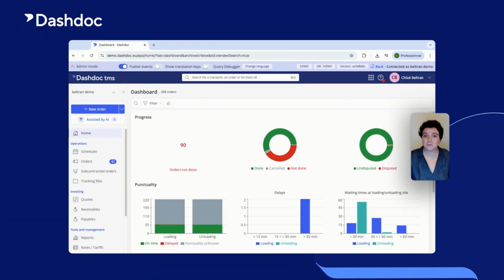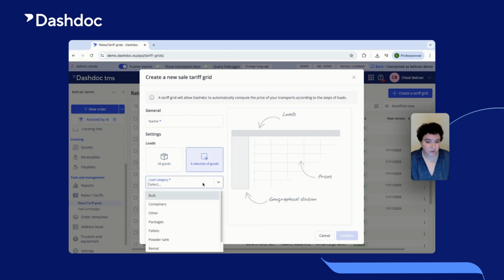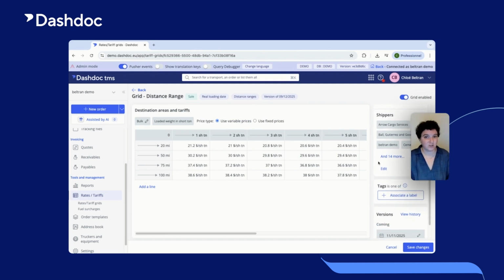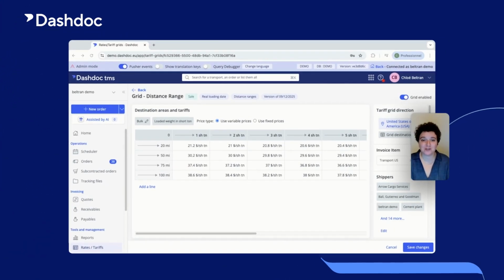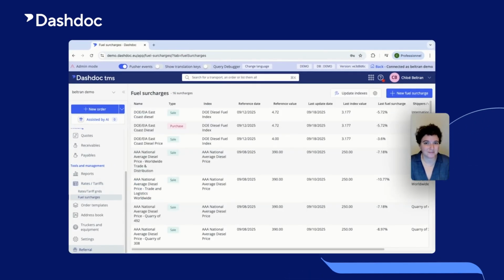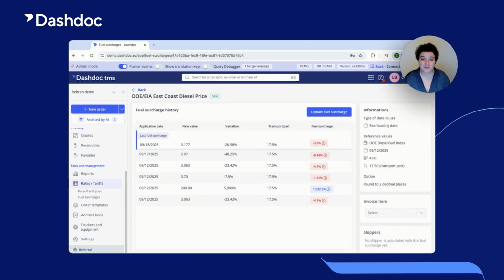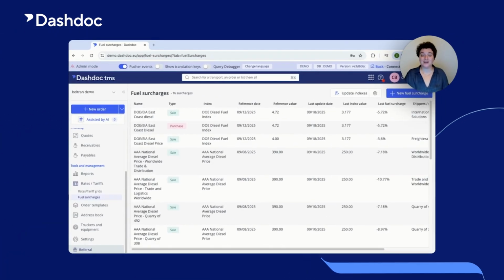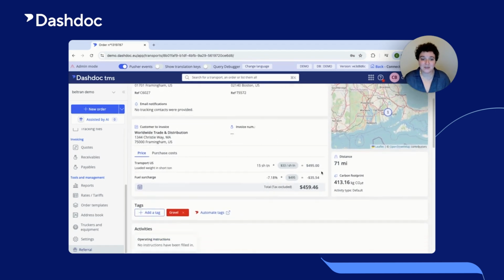Dashdoc Academy — Automate Your Pricing with Tariff Grids & Fuel Surcharges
DASHDOC ACADEMY🎓
In this Dashdoc Academy tutorial, Chloe shows you how to automate your pricing using tariff grids and fuel surcharges, saving hours of manual work.

What you'll learn:
✅ Create sale and purchase tariff grids
✅ Set up geographical zones and pricing rules
✅ Import pricing data directly from Excel
✅ Update pricing in bulk with versioning
✅ Configure and update fuel surcharges automatically
✅ Apply tariff grids and surcharges to orders instantly

Key features: One-click Excel import, percentage-based bulk price updates, automatic fuel surcharge calculation, and shipper-specific pricing configurations.
Stop calculating prices manually—automate everything and save time on every order!

Dashdoc is a solution for carriers who want to receive their transport data in real time and take action on their profitability.
Choosing Dashdoc means working with software designed for you: simple, connected, and collaborative! This modern TMS is continuously developed by a passionate team that understands your daily challenges. Dashdoc welcomes over 3️⃣0️⃣0️⃣0️⃣ users daily, including shippers and carriers, on its platform.